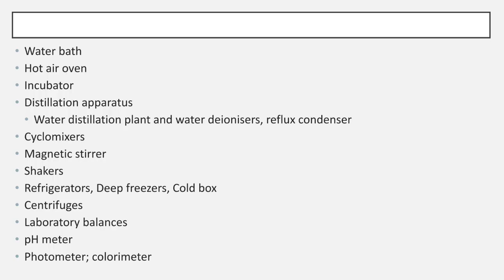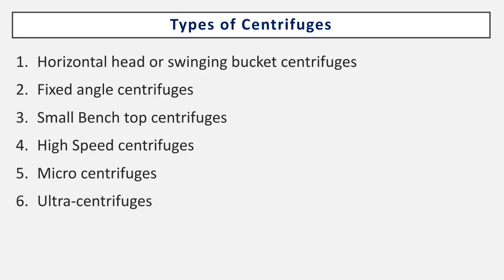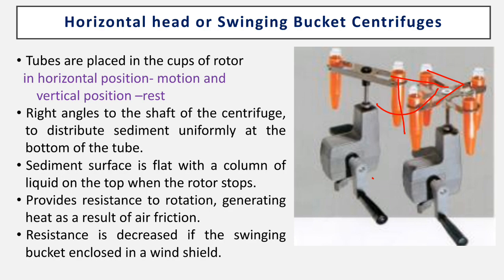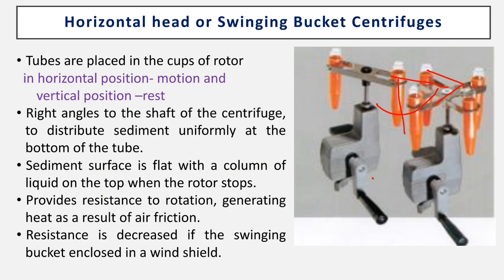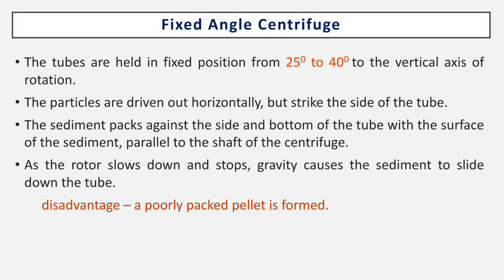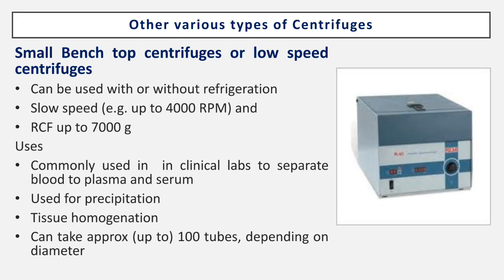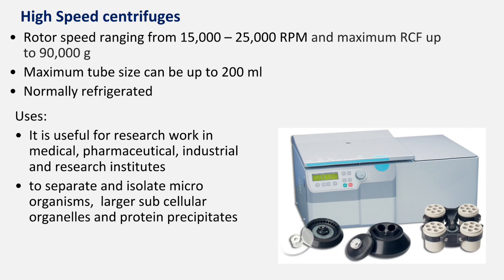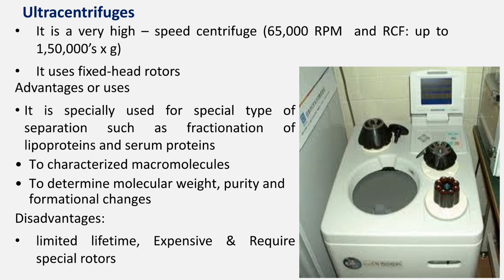Clinical laboratory Instruments - Different types of centrifuges DMLT